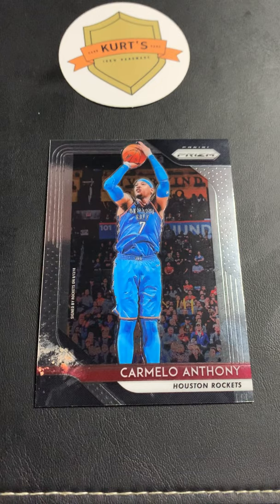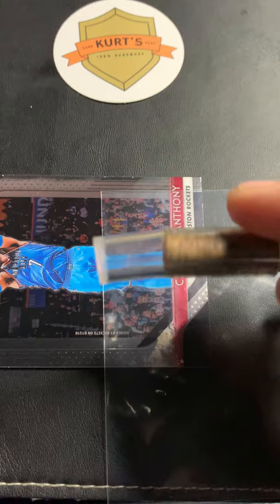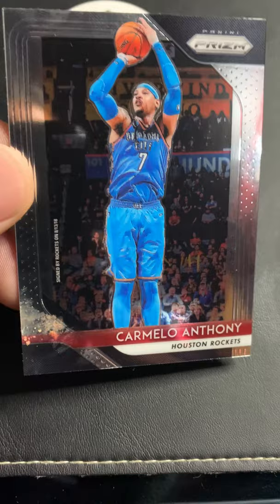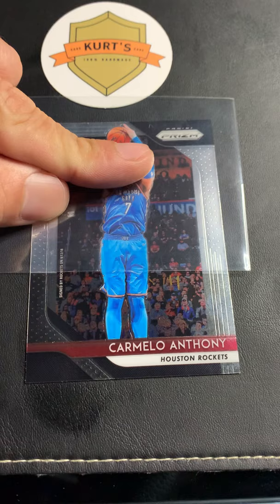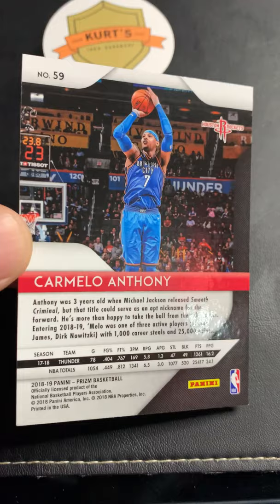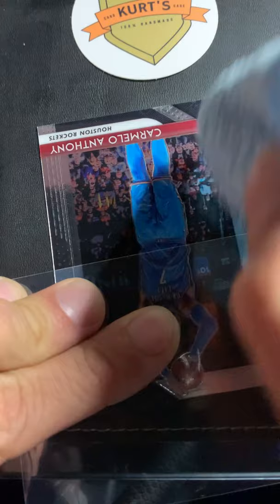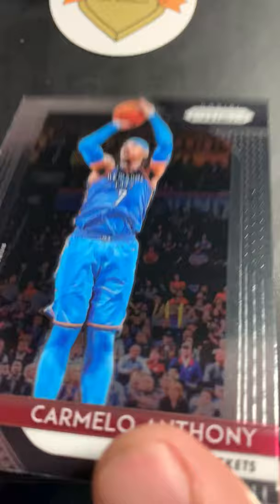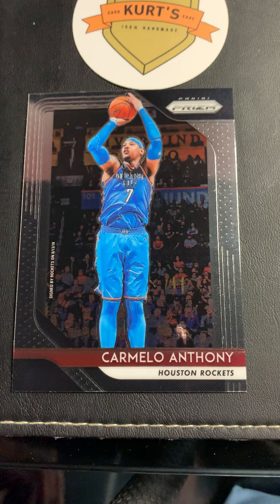Carmelo Anthony PRIZM Demo - Fixing Corners, Cleaning the surface, finishing polish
I demonstrate how to use my card care production on this 2018 Carmelo Anthony Prizm. Restore and clean our cards safely - Watch Now